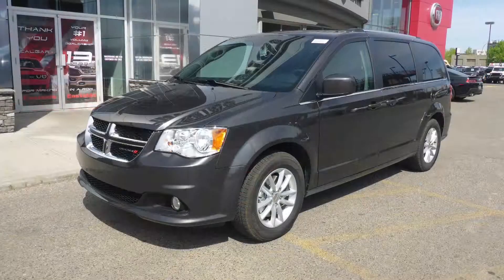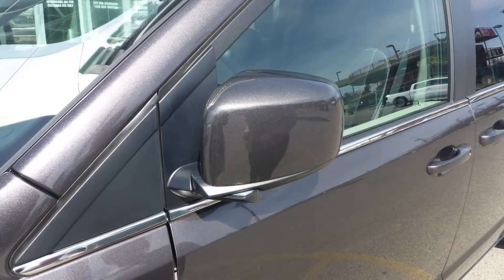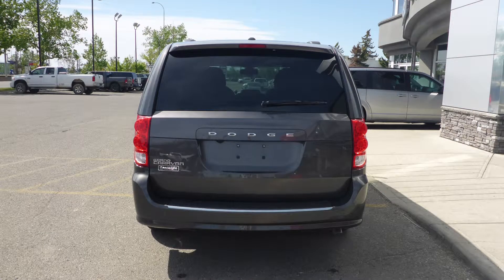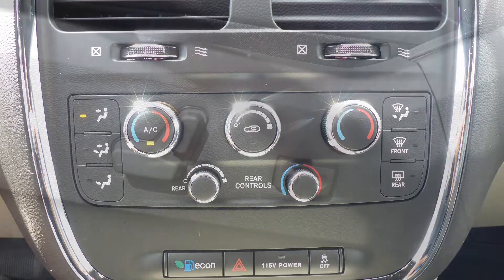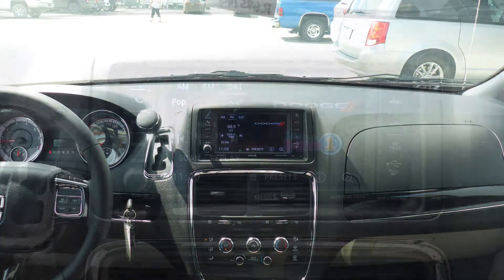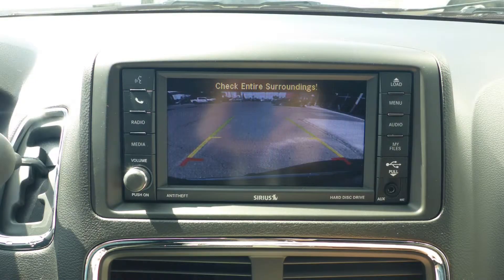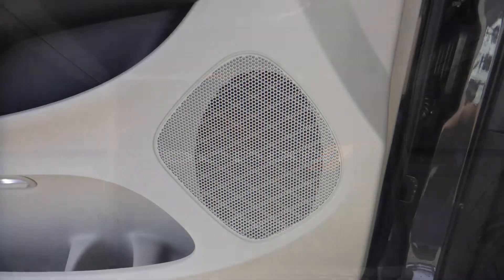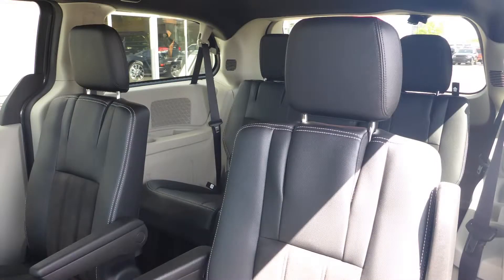2019 Dodge Grand Caravan SXT for Brittany - Eastside Dodge - Calgary, Alberta